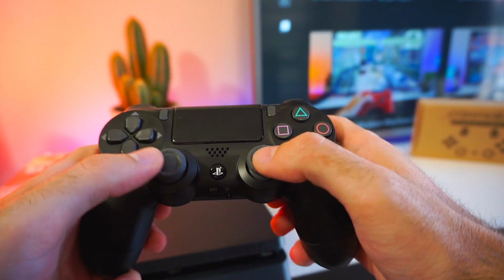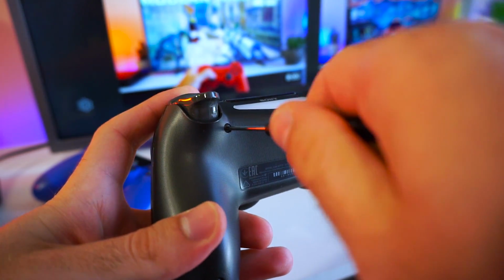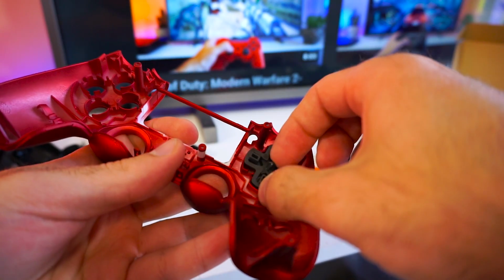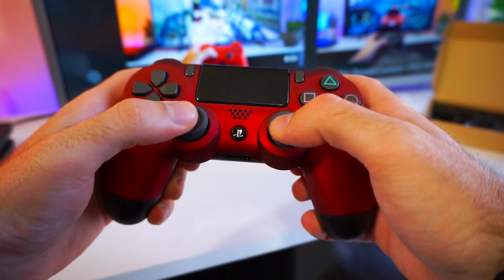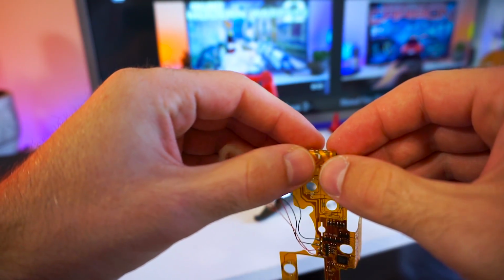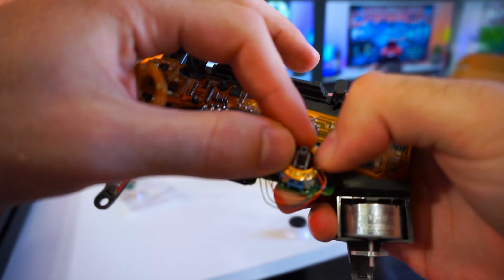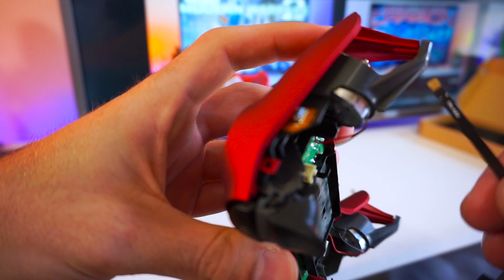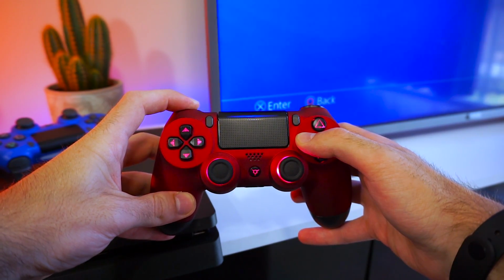PS4 Controller LED Kit Mod-Installation And Review (eXtremeRate PS4 DTFS LED Kit & Controller Shell)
In this video i'm going to install and review eXtremeRate's PS4 Controller LED  Kit Mod, as well as their Red Soft Touch PS4 Controller Shell.
Modding your PS4 Controller with a LED Kit is great way to customize and personalize it. I'll further compliment my controller by replacing it's shell with a lovely red soft touch one.
Both the PS4 Controller LED Kit and the PS4 Controller Soft Touch Shell are kindly provided for review by eXtremeRate.

LED kit
Red shell
eXtremeRate Amazon US
eXtremeRate Amazon UK

0:00 - Intro
0:22- Controller Shell Unboxing
0:42 - LED Kit Unboxing
1:06 - Controller Shell Installation
3:15 - LED Kit Installation
8:52 - Some GTA 5 POV Gameplay